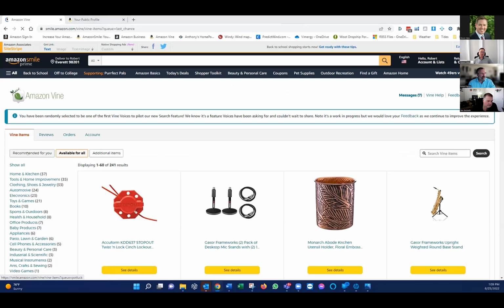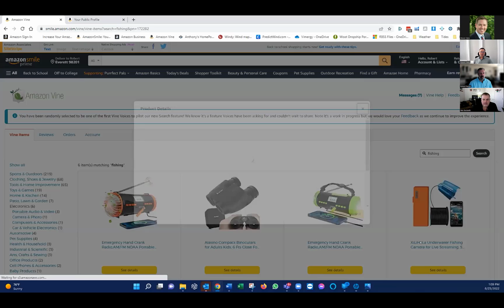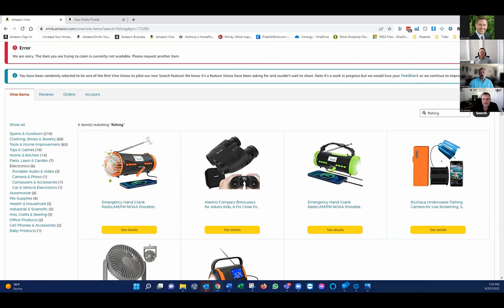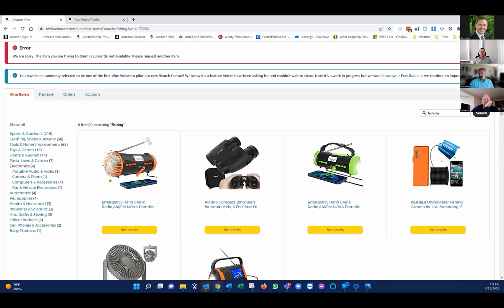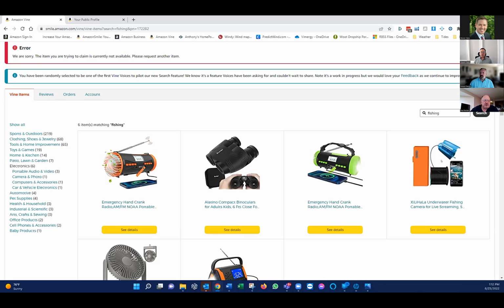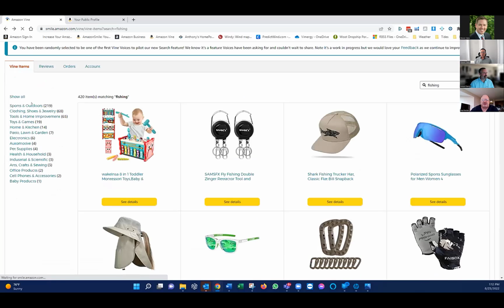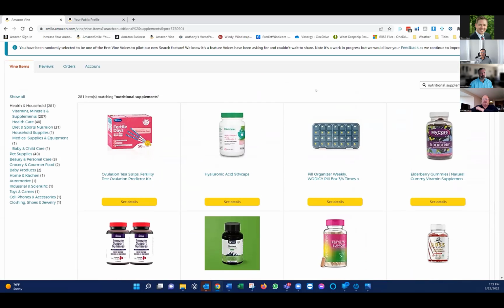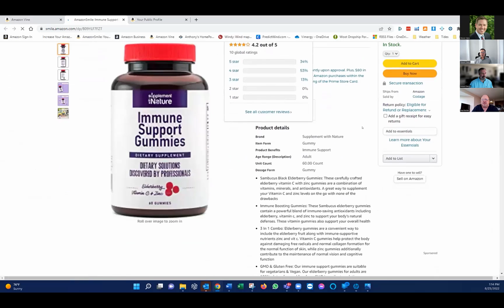How to Get Reviews FAST on Amazon Marketplace 2022 | How to Get Invited Into Amazon's Vine Program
Prime Guidance Advisors help sellers navigate the challenges of eCommerce on multiple marketplaces, including selecting the right strategy, optimizing content for faster growth, improving operations to meet your marketplace requirements, and leveraging technologies to improve visibility and profitability.

Prime Guidance Services:

•Coaching & Strategy Services
    o Account Audits
    o On-site Workshops & Training
    o Consulting, Coaching & Interim Management
    o Expansion into Domestic and International Marketplaces

•Product Optimization and Content Creation
    o Product Page Optimizations & Keyword Research
    o Brand Store Design & Video Creation
    o Content Creation, including A+ content and infographics

•Business Operations
    o Software Selections & Configuration
    o MAP/IP/Channel Control Enforcement
    o Inbound/Outbound E-commerce Logistics Configuration
    o 1P to 3P transition

•Traffic Generation
    o External Traffic Generation
    o Launch Services & Ranking Improvements

•Account Management
    o Full Account Management
    o Account Creation and Setup

•Account Health
    o Category Ungating
    o Account/Product Reinstatements
    o Brand Registry & private label brand development

Join our monthly Prime Guidance webinar to listen in on what our experts have to say about Amazon and other Marketplace platforms. We also have a Q&A session to ensure your questions are answered.